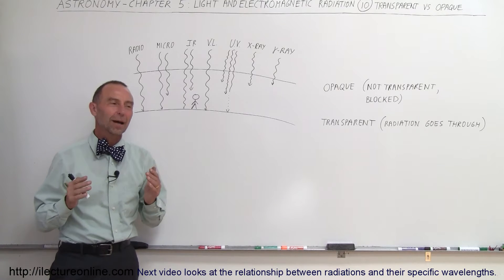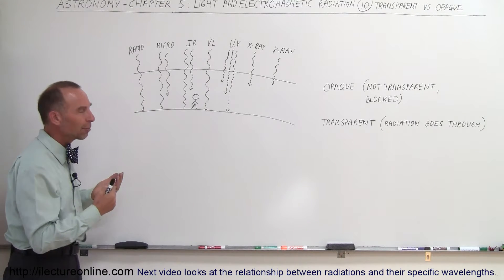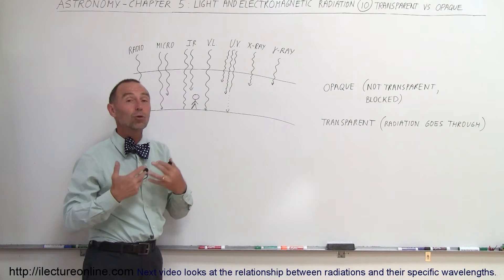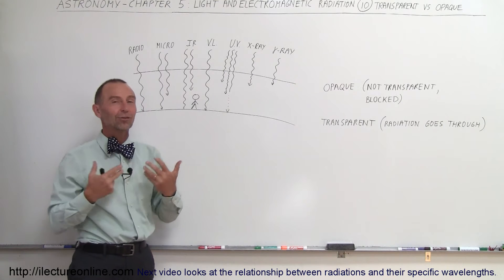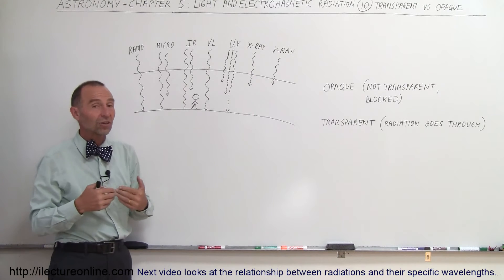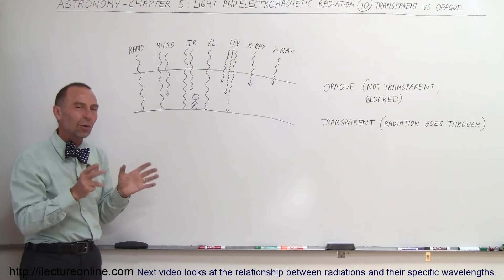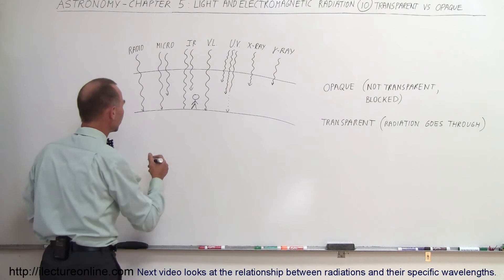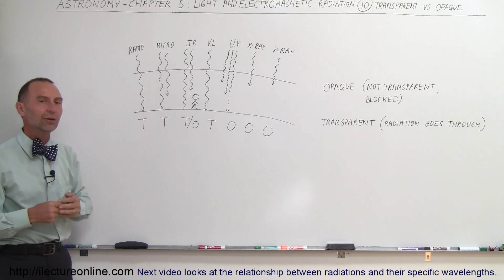Astronomy - Ch. 5: Light & E&M Radiation (10 of 30) Differences: Transparent vs Opaque Atmosphere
In this video I will explain how the atmosphere are sometime transparent and sometime opaque to certain radiations.